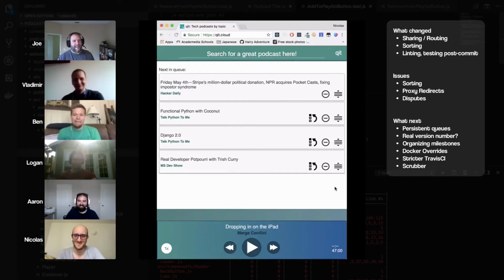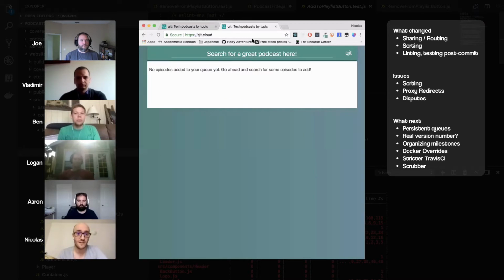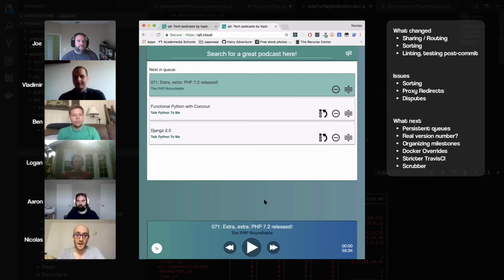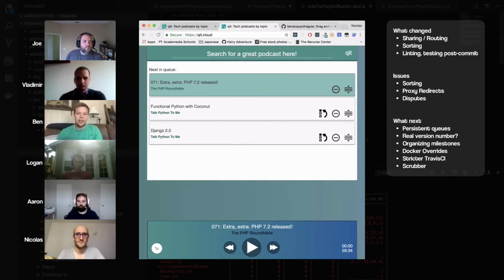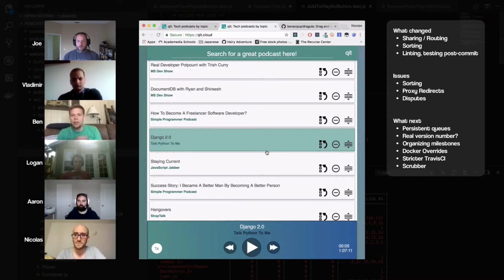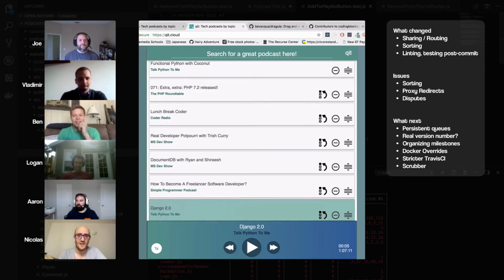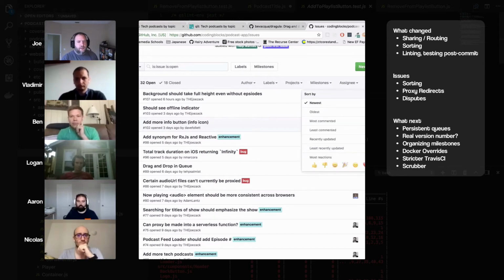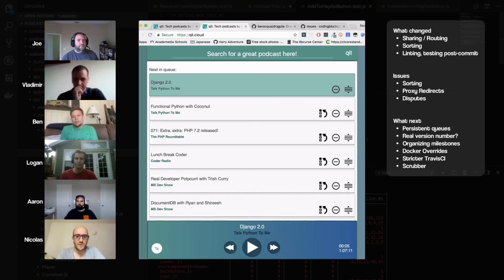Sharing, Drag'n'Drop, Post-Commit Hooks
We’ve got 6 contributors on for the diary today, huge thanks to Aaron, Ben, Logan, Nicolas, and Vladimir for all the tremendous work AND for hopping on the video!

What changed
    •    Sharing / Routing
    •    Sorting
    •    Linting, testing post-commit

Issues
    •    Sorting
    •    Proxy Redirects
    •    Disputes

What next
    •    Persistent queues
    •    Real version number?
    •    Organizing milestones     •    Docker Overrides
    •    Stricter TravisCI
    •    Scrubber